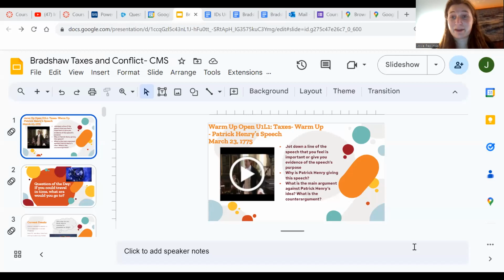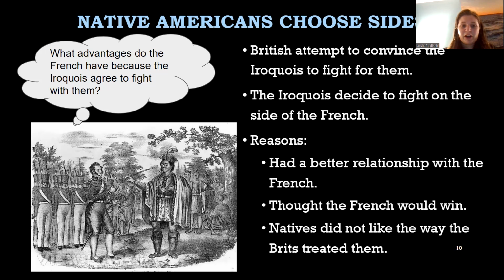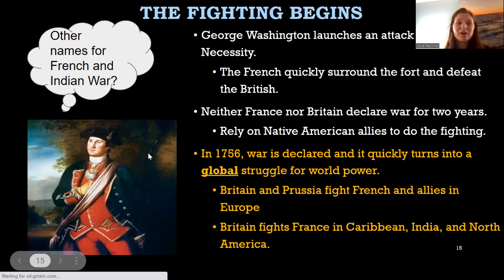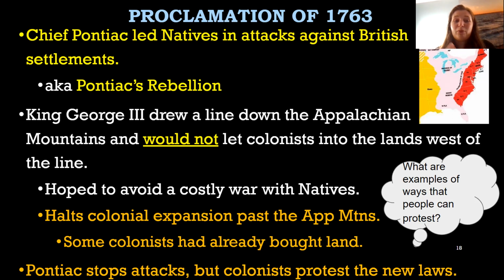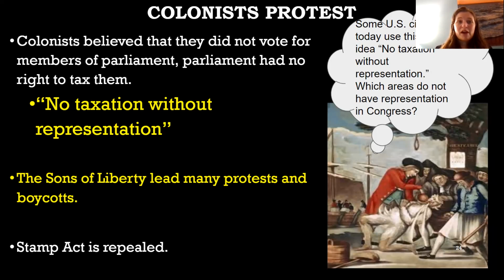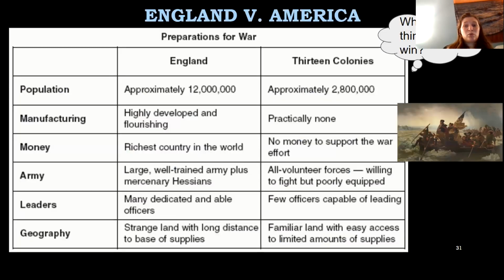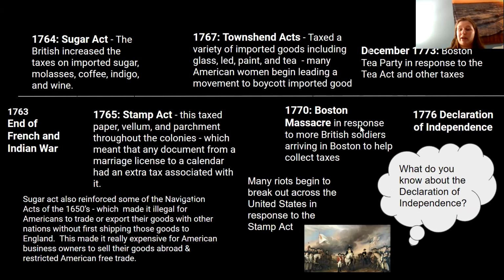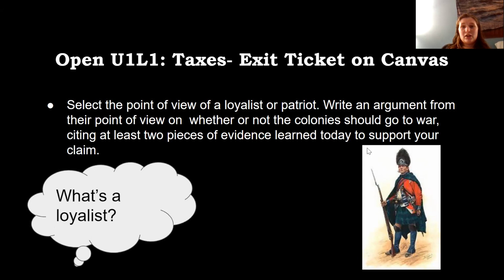Taxes and Conflict: Causes of the American Revolution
In this lesson, we'll discuss how the French and Indian War led to the end of Salutary Neglect and unrest in the British colonies.